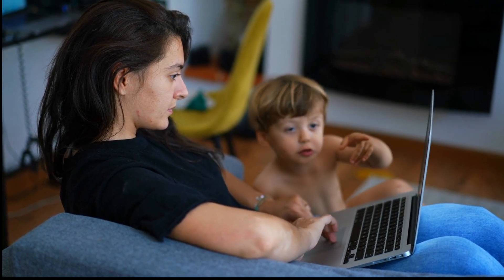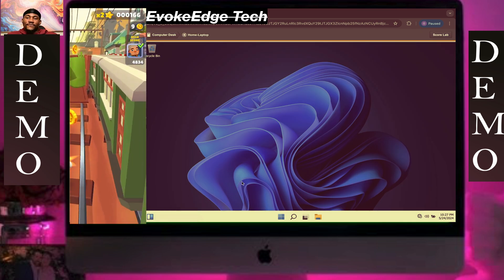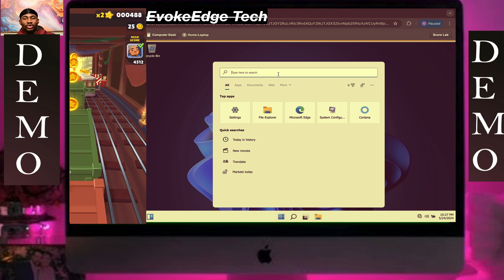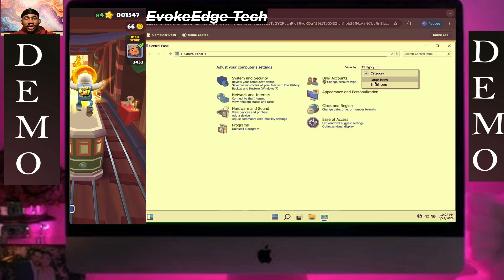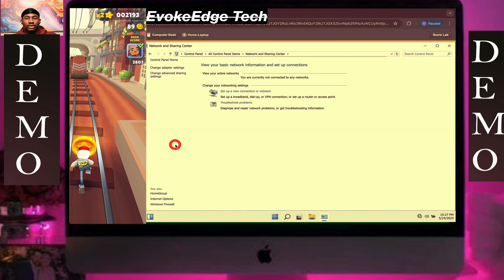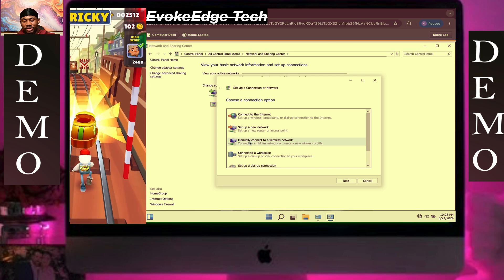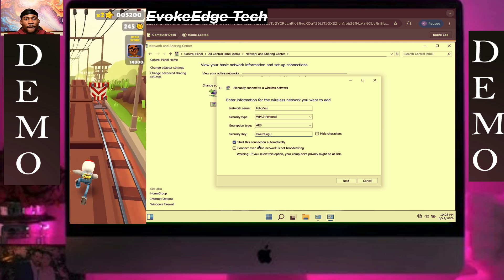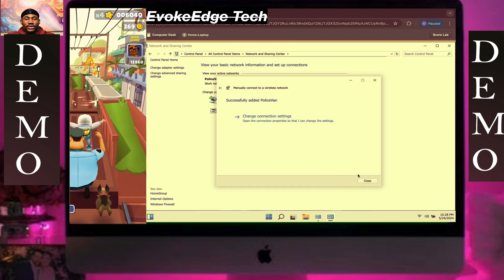TestOut LabSim: Configure a Wireless Profile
In this lab, your task is to complete the following: